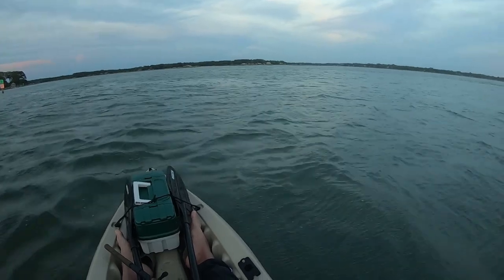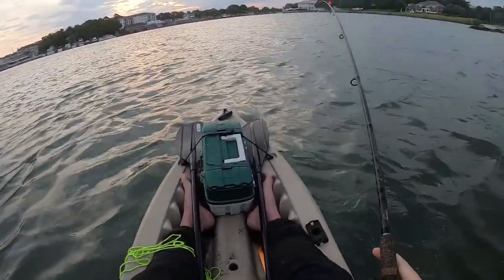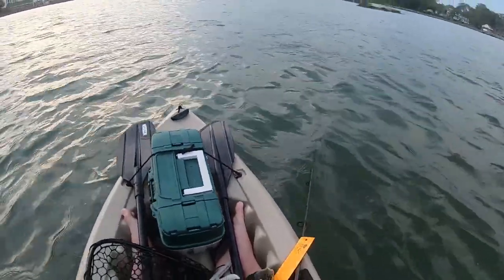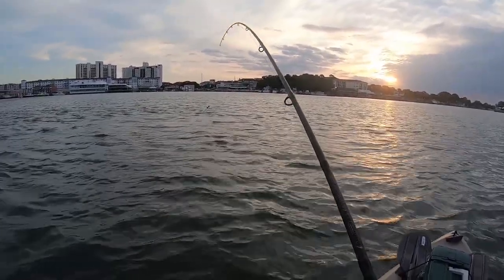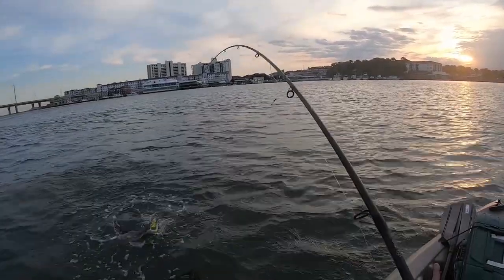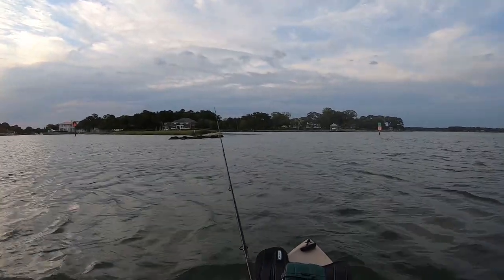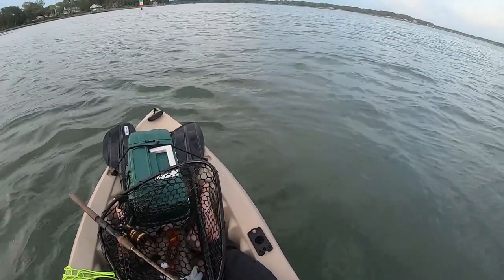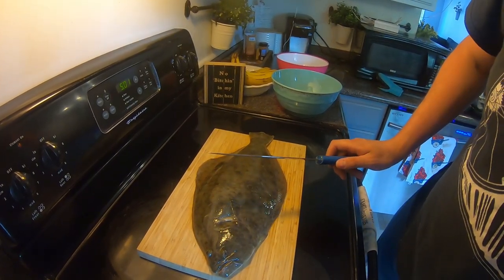LYNNHAVEN INLET FLOUNDER SLAM (CATCH AND CLEAN)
Ran into a large group of big flounder at Lynnhaven Inlet.